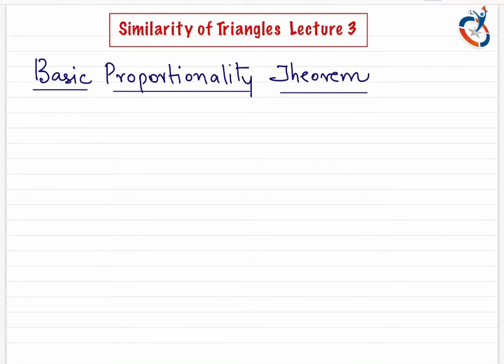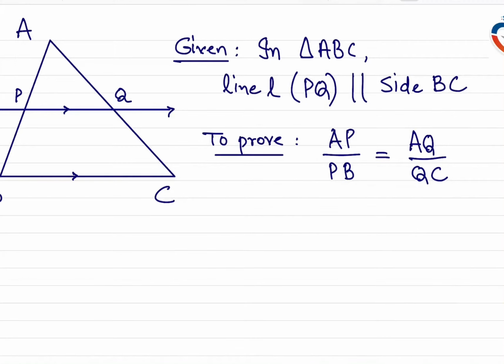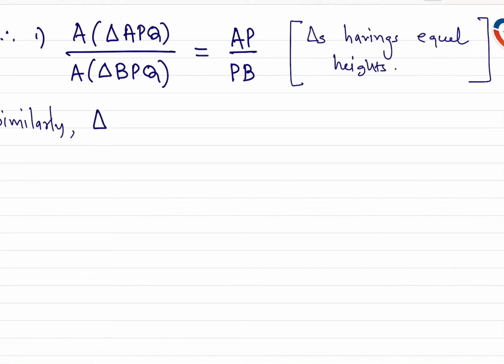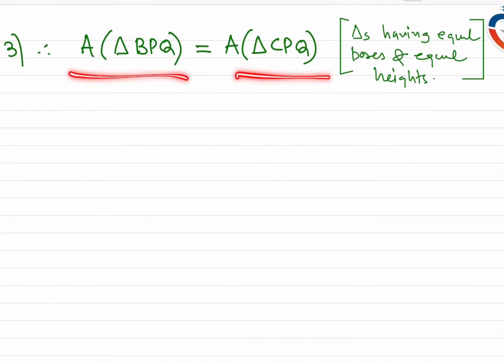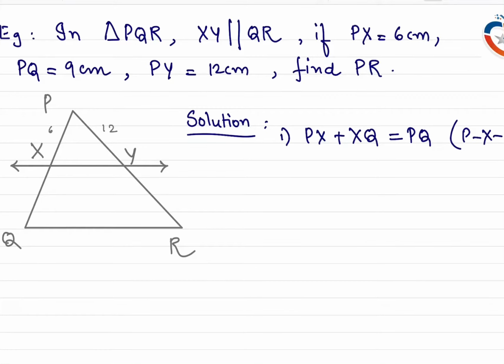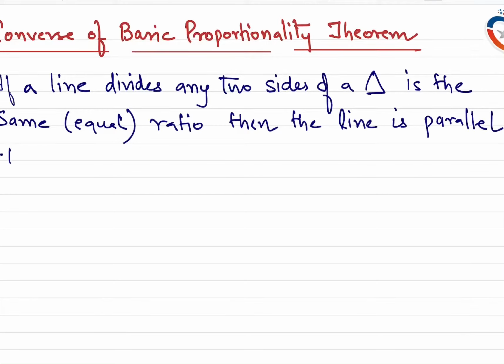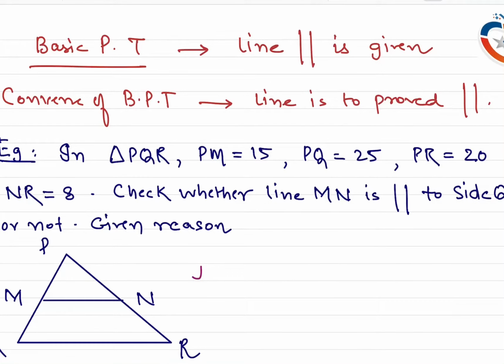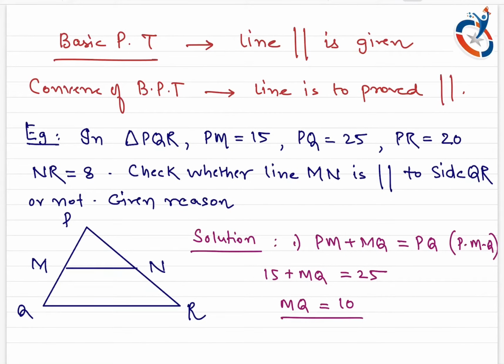Similarity of Triangles Part 3 ( 10th ) || Mukesh Sir’s Group Tuitions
Similarity 10th Basic Proportionality theorem and converse